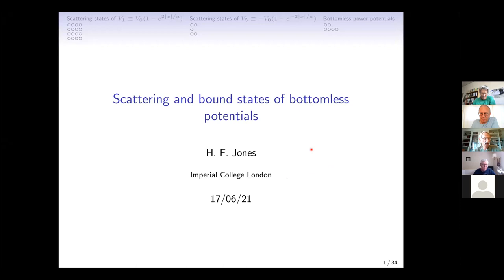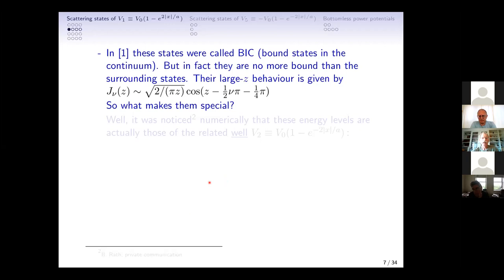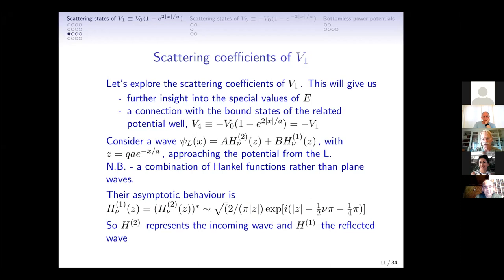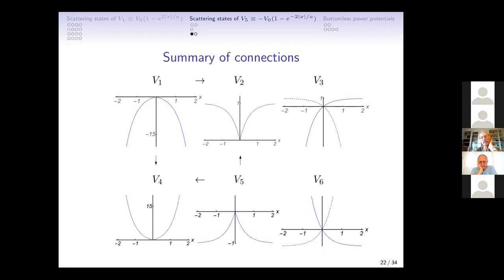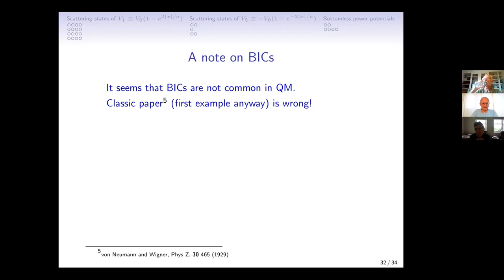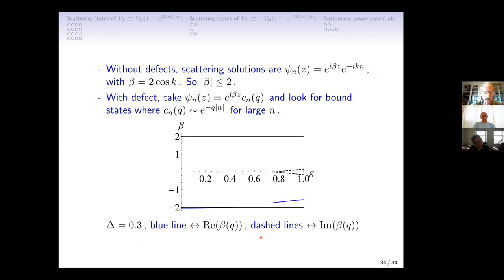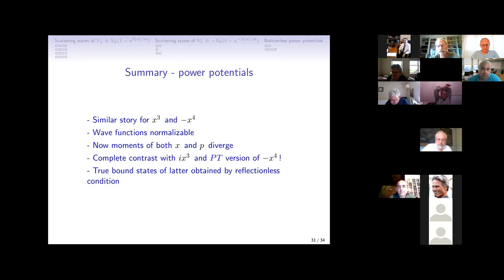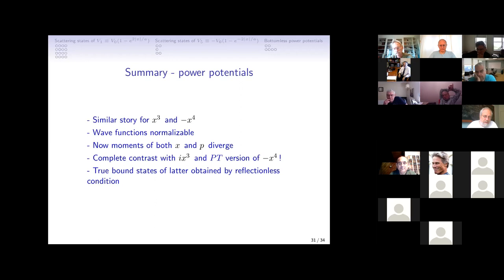Hugh Jones, 17/06/2021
Scattering and bound states of bottomless potentials